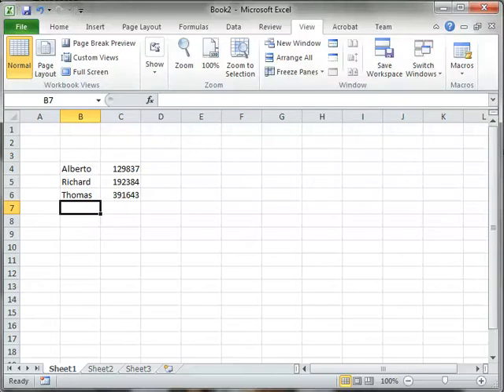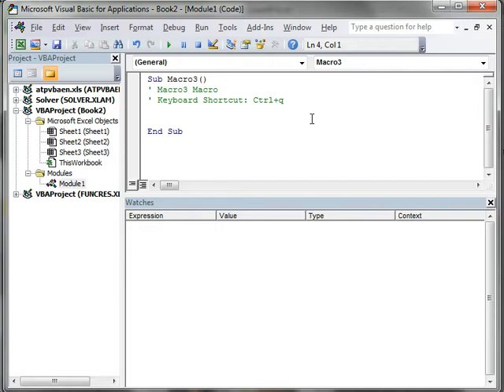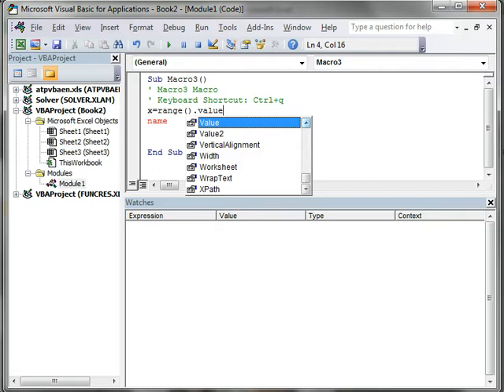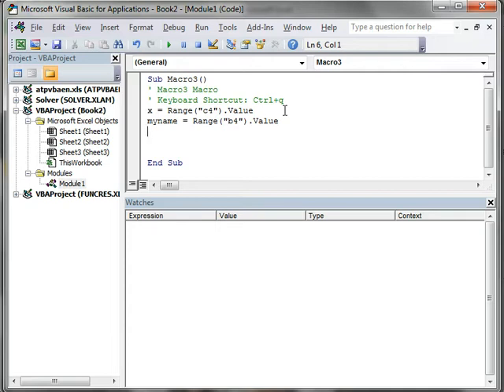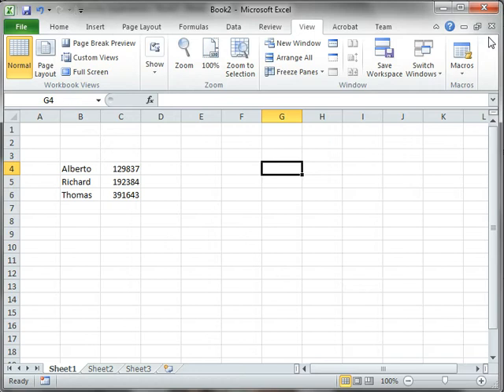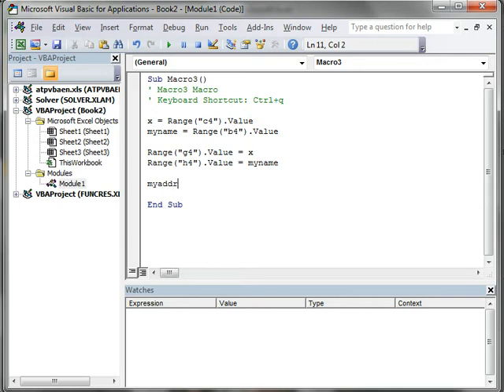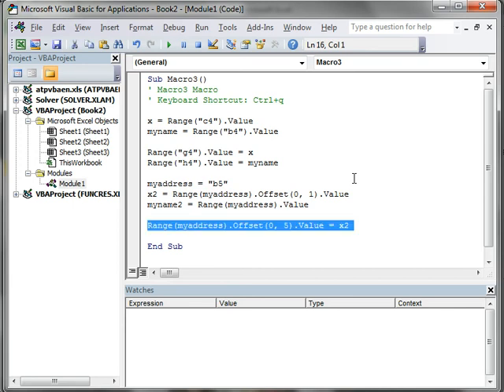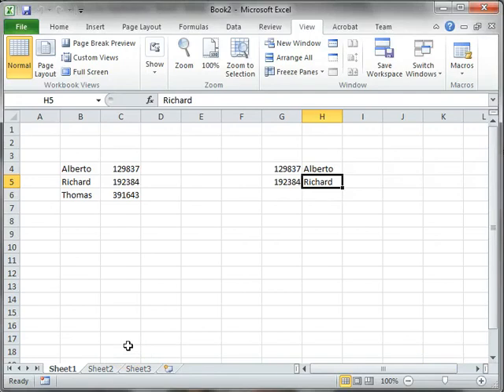Excel Macros input output